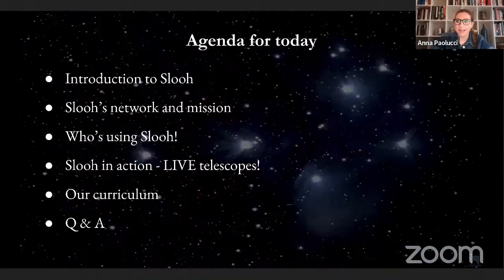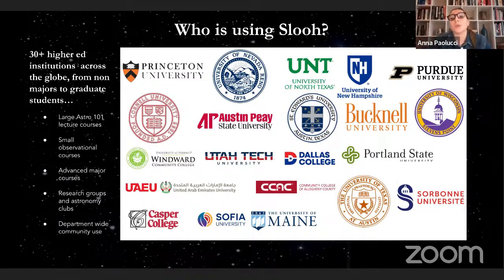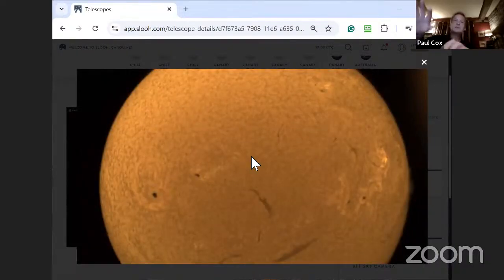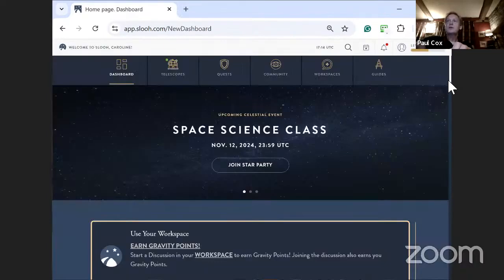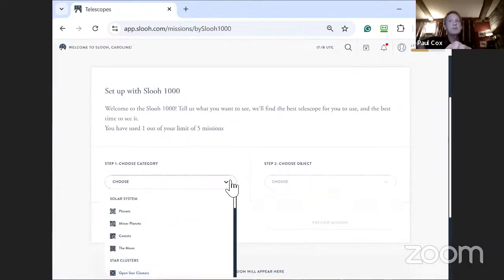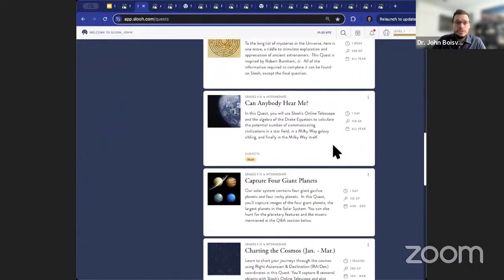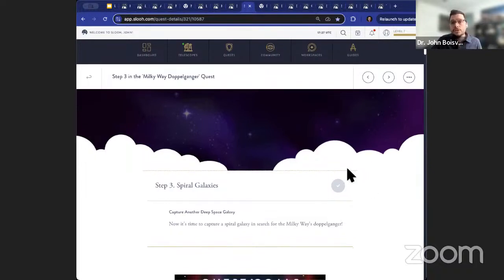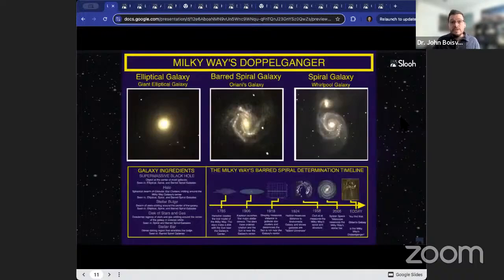Bringing the Universe into the College Classroom with Slooh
Discover how to incorporate Slooh’s live online telescopes and standards-aligned learning activities into your college-level astronomy curriculum. In this recorded webinar, join Slooh’s Head of Education Partnerships, Anna Paolucci, Chief Astronomical Officer, Paul Cox, and Director of Curriculum, Dr. John Boisvert, as they demonstrate how Slooh’s unique platform enhances student engagement through real-time space exploration and hands-on inquiry.